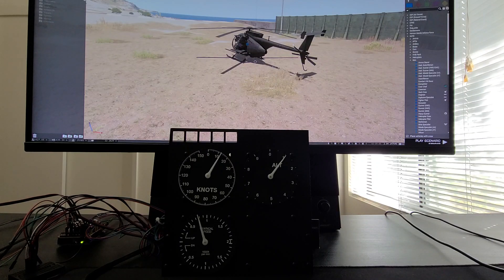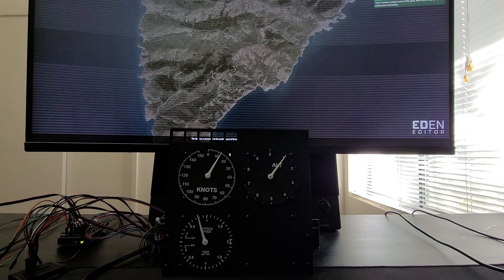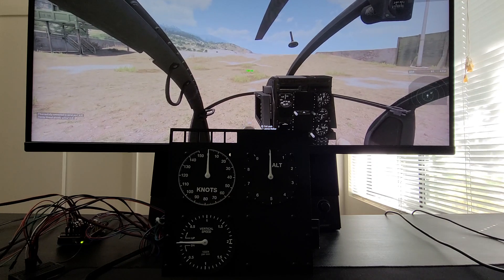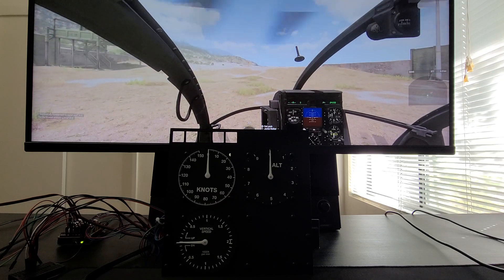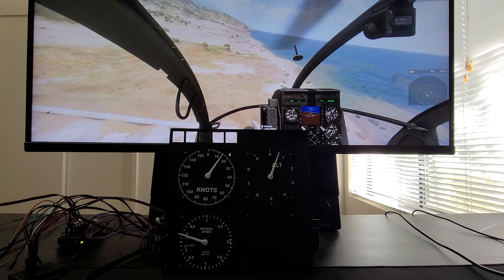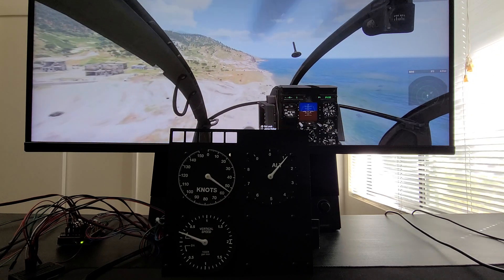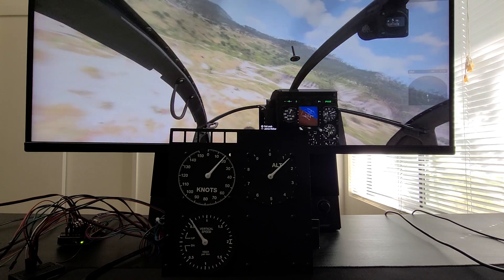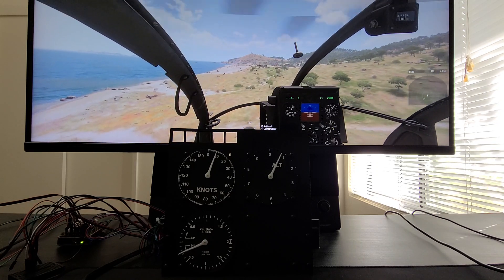ARMA 3 Aircraft Style Instruments (Simpit)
This is another proof of concept illustrating the control of 3 physical aircraft instruments from ARMA 3